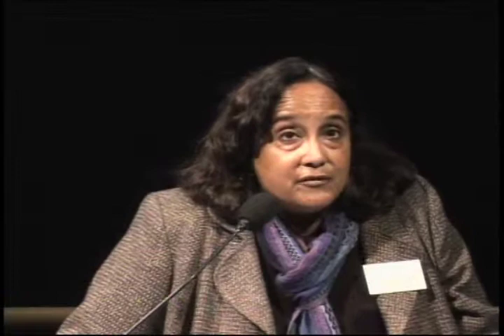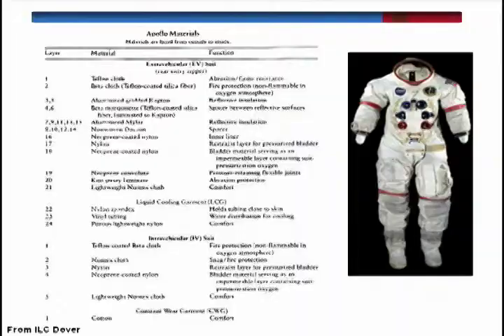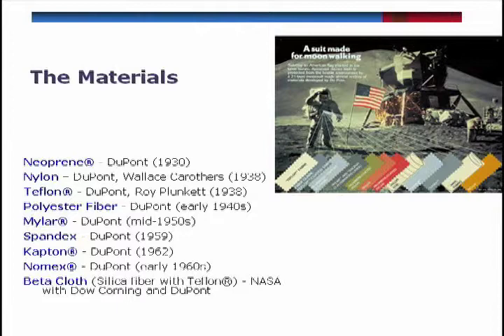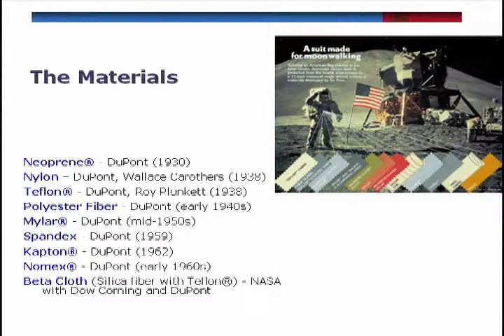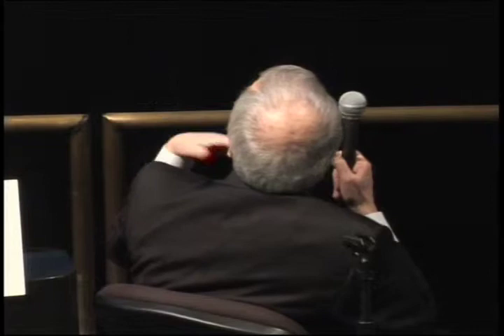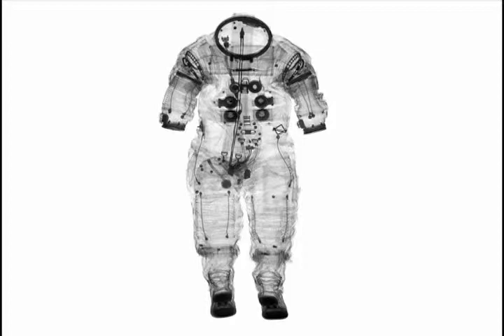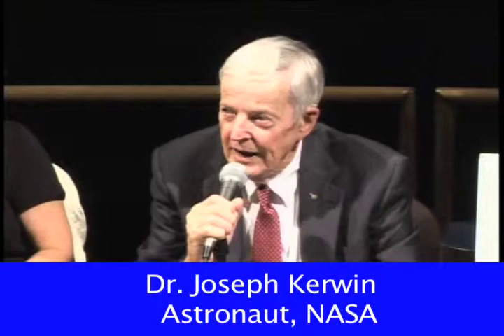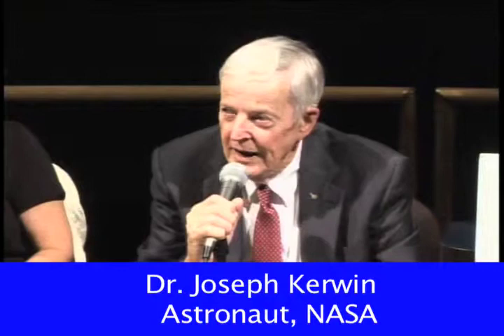Suited for Space: The Science of the Spacesuit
This lecture was presented on November 16, 2010 at the National Air and Space Museum. A panel of Smithsonian curators, scientists, engineers, and astronauts discussed the ingenuity and creativity that went into developing the ultimate life-support system—the spacesuit.

Moderated by Dr. Cathleen Lewis, curator in the Division of Space History at the National Air and Space Museum, the panel included:

- Joseph P. Kerwin, M.D., former astronaut and the science-pilot for Skylab 2
- Mr. Joseph Kosmo, spacesuit engineer, NASA
- Amanda Young, curator emeritus, National Air and Space Museum
- Dr. Vlodek Gabara, DuPont Fellow, DuPont Protection Technologies